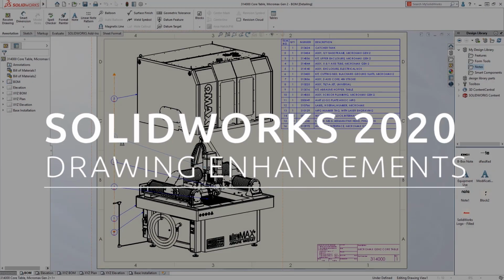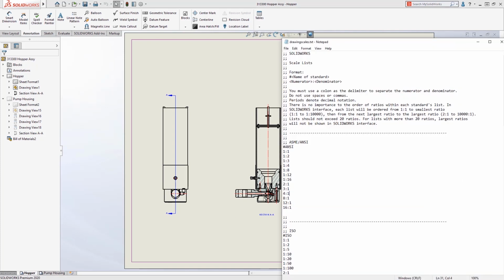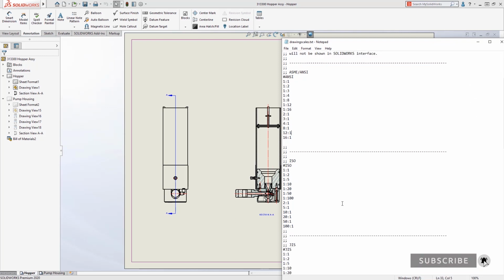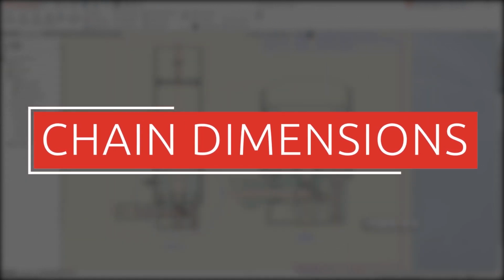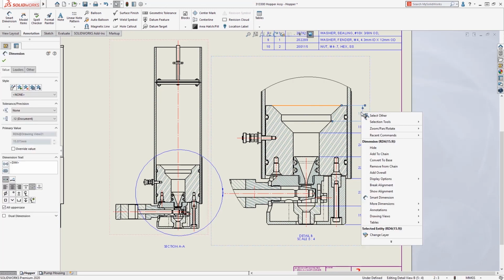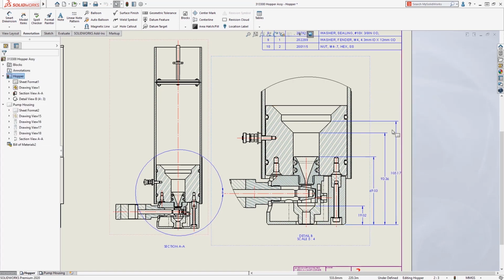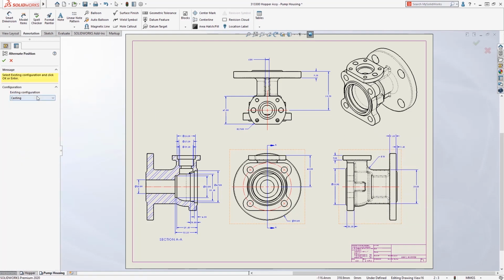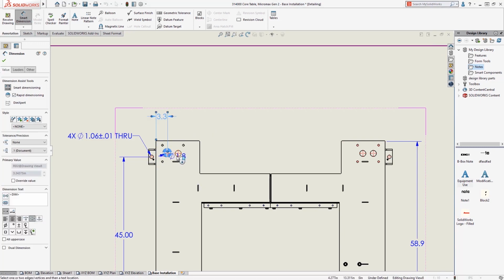SOLIDWORKS 2020 | What's new in Drawings?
With the release of SOLIDWORKS 2020, we have received some new exciting functionality. So, what's new in SOLIDWORKS Drawings?

0:15 - Sheet scale customisation
1:10 - Chain dimension
1:52 - Part alternate views

tags - Solidworks drawings, 3d cad, design, 3d drawings, cad drawings Solid Solutions is the leading SOLIDWORKS services provider delivering an expansive portfolio of solutions, ranging from 3D design (CAD), manufacturing (CAM) and data management (PDM/PLM) software tools, training, and technical support services, through to comprehensive business transformation programmes.